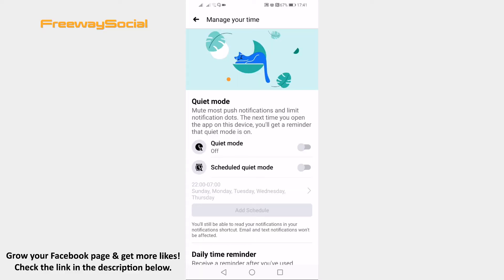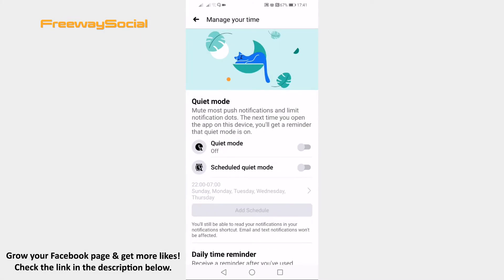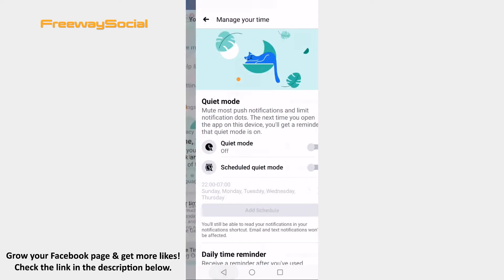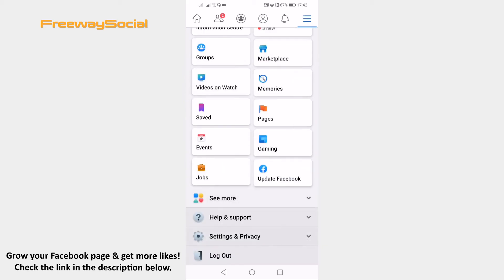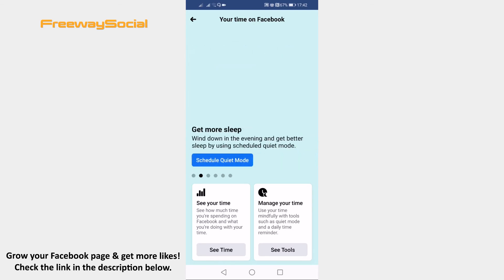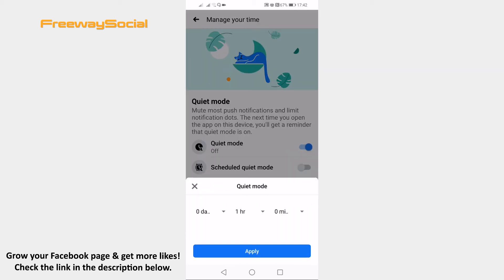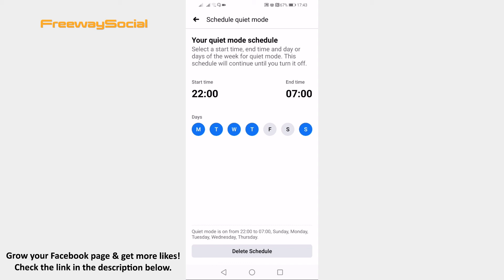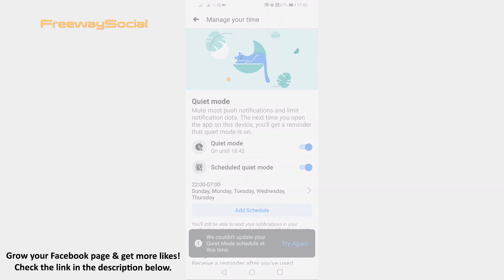How To Use Facebook Quiet Mode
In this video I am going to show you how to use Facebook Quiet Mode.

Quiet mode is a great feature which helps you to disable all the push notifications and sounds that come from Facebook App by a click of a button. In other words, Quiet mode will help you to take a break from Facebook App.

Just follow these steps and you will know how to use Facebook’s Quiet mode:

1. Open up Facebook app and login to your profile if you haven’t already.
2. Click on the menu icon at the top right corner of your screen.
3. Scroll down and click on “Settings & Privacy”.
4. From the drop-down menu select “Your time on Facebook”.
5. Here you will be able to either see your time spent on Facebook or manage it. Click on “Manage your time”.
6. Switch the toggle on next to “Quiet mode”. Set for how much time should the Quit mode be on.
7. You can also set a schedule so that Quiet mode would turn on automatically at the specific time of the day. Done!

I hope this guide was helpful and you were able to use Facebook’s Quiet mode.